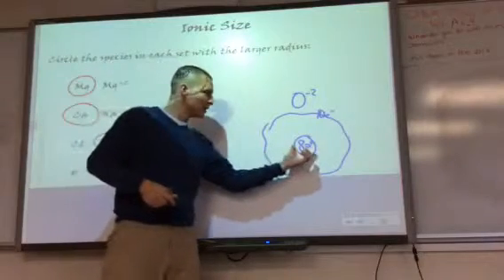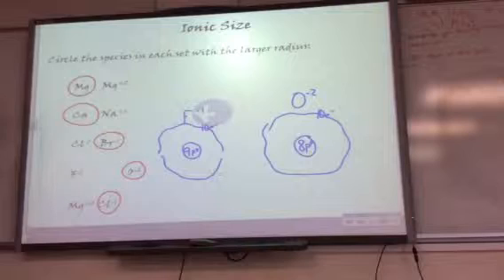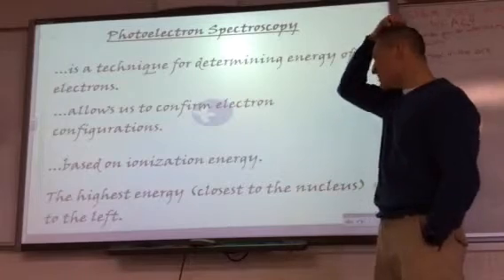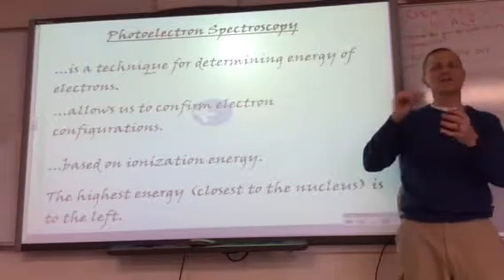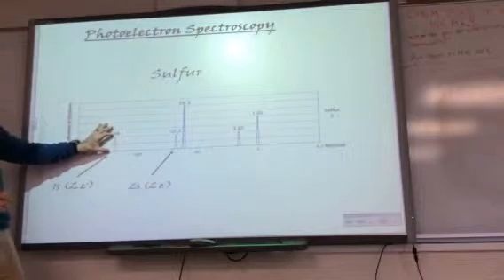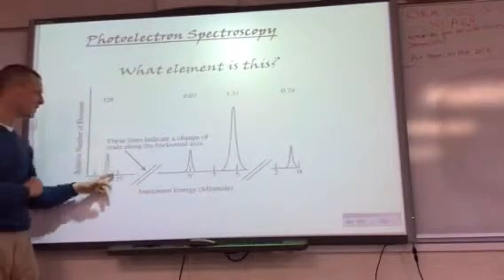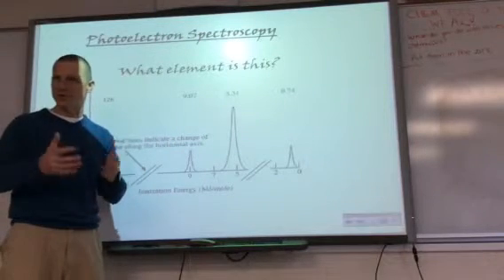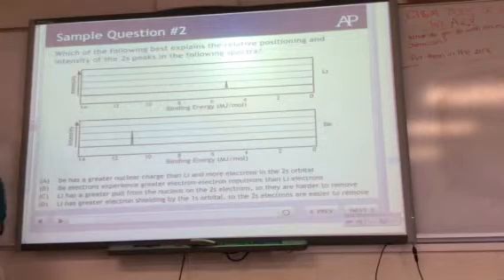March 26 part 2